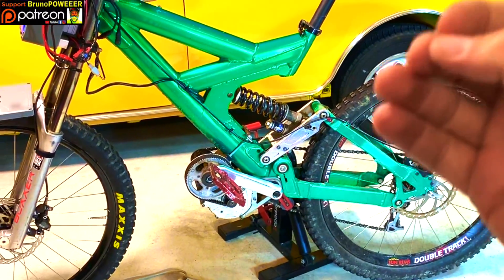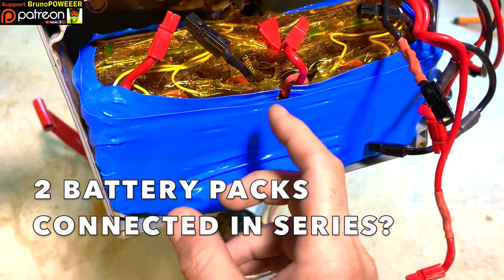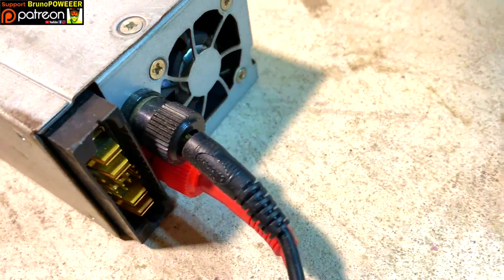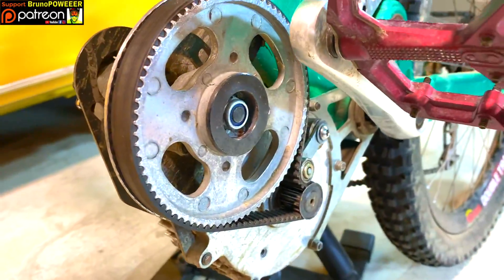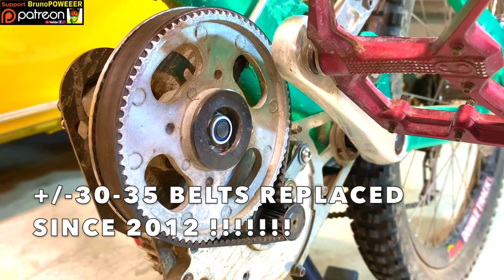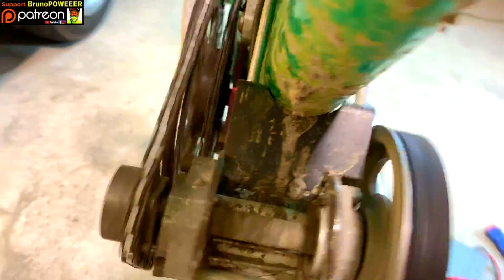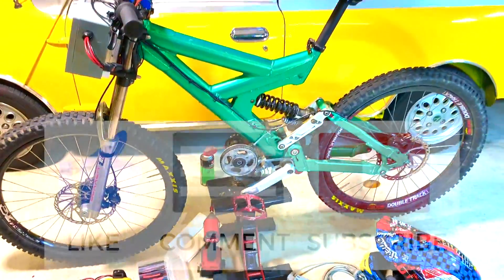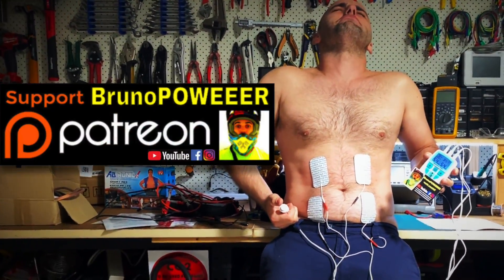2012 eBike Technology Explained, You Won't Believe It!!!